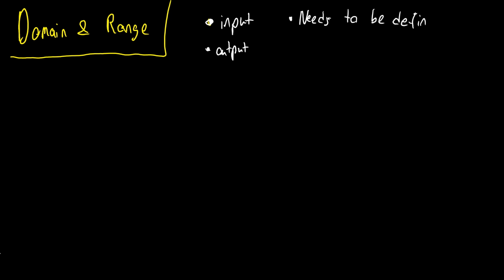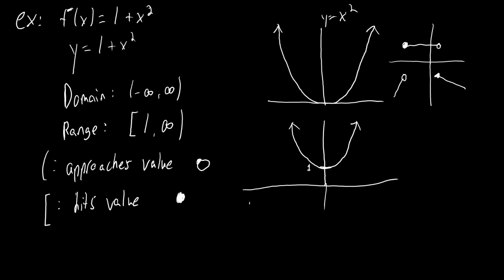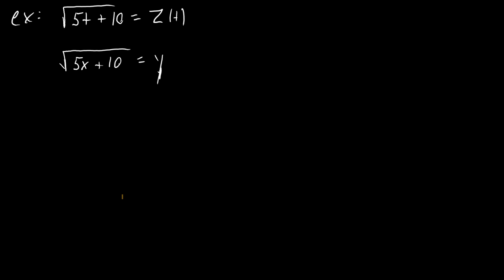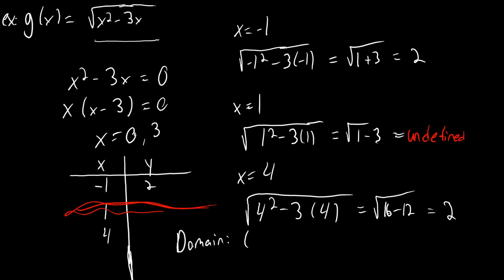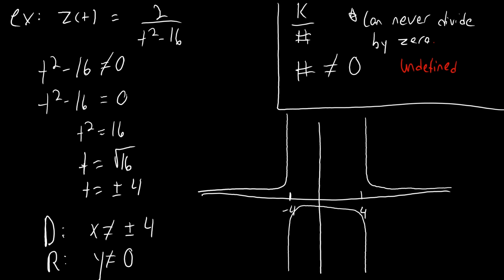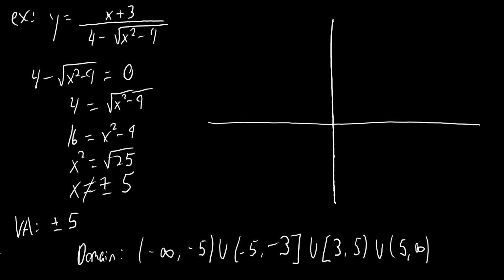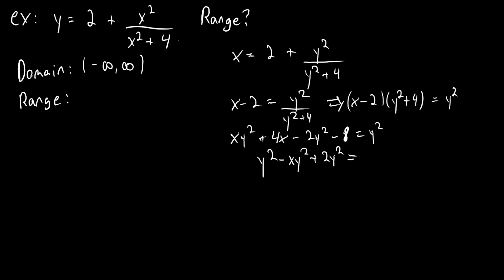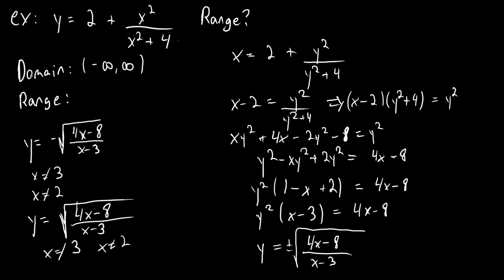Domain and Range of Functions - Overview and Examples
In this video, I cover the fundamentals of functions and how to find the domain and range of several problem examples.